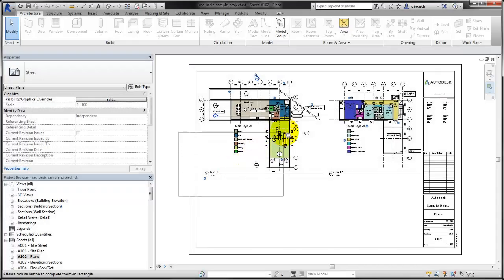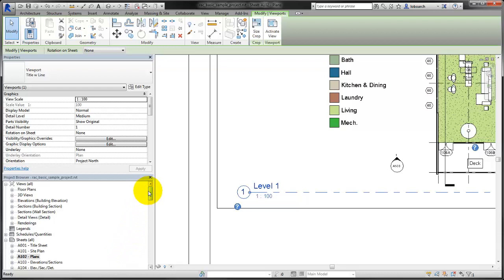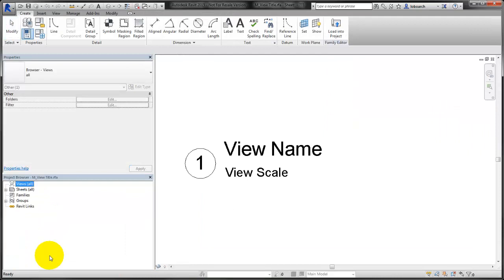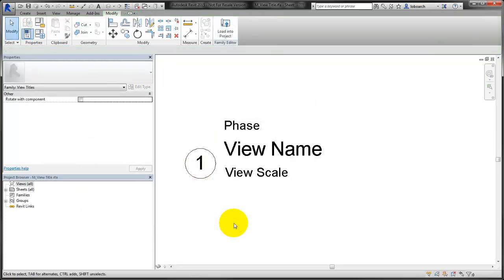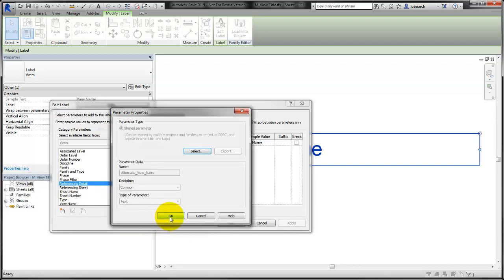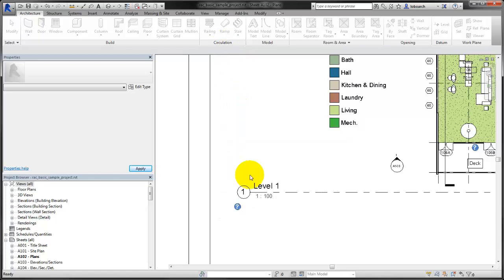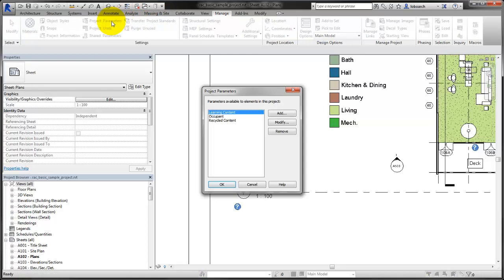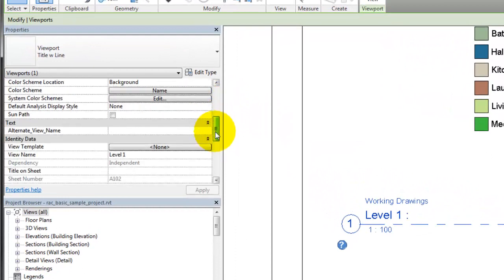Autodesk Revit: Customize View Titles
Demonstrates how to use a shared parameter and display this parameter in a view title.